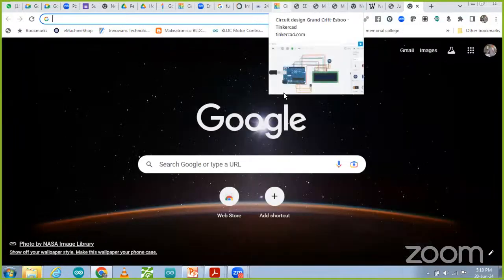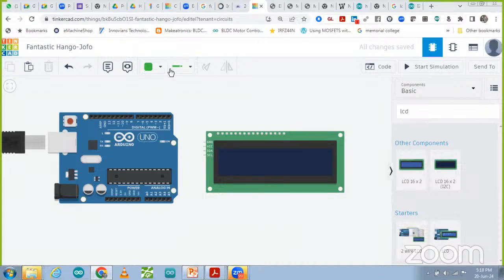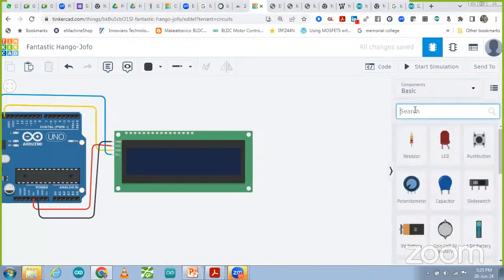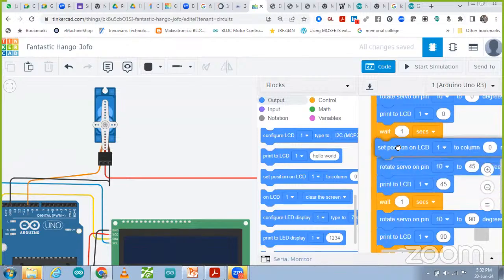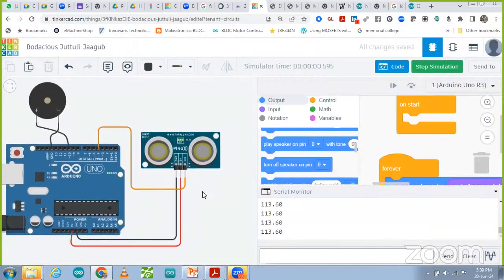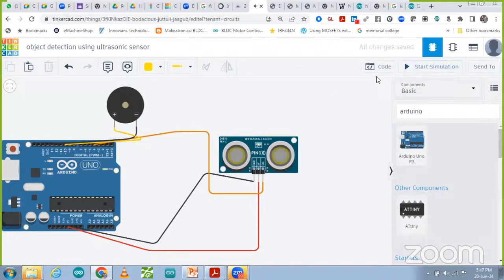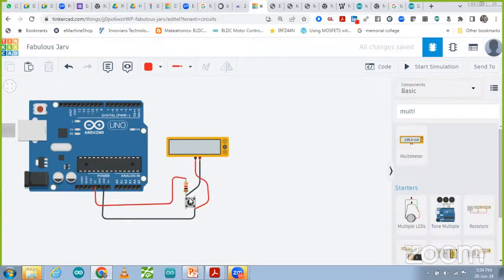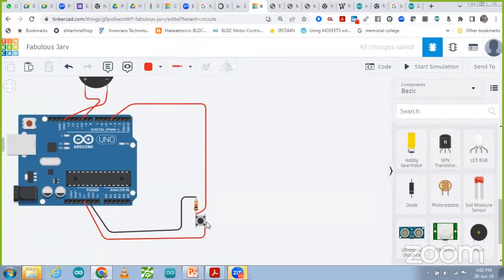iiot S24 class 9